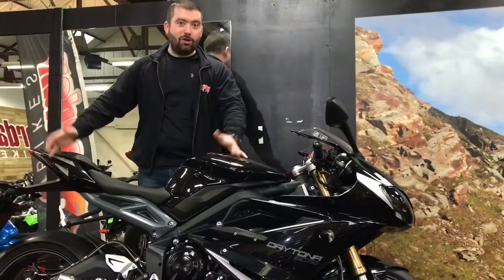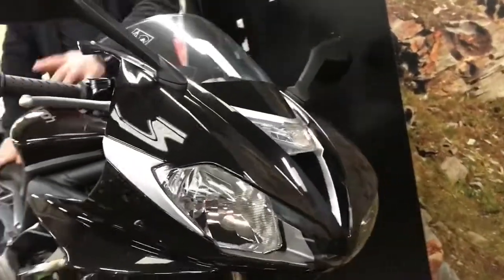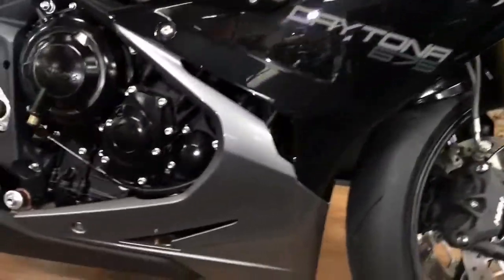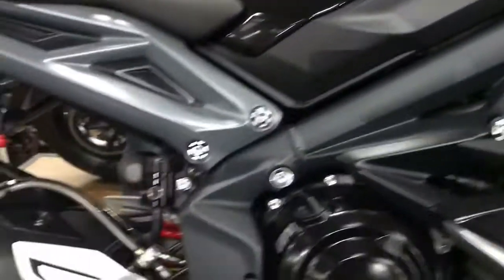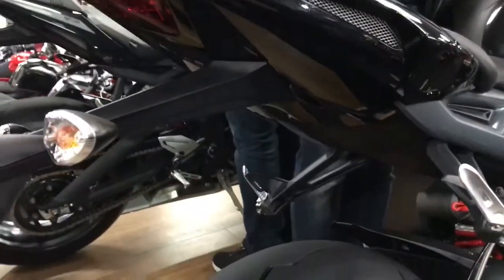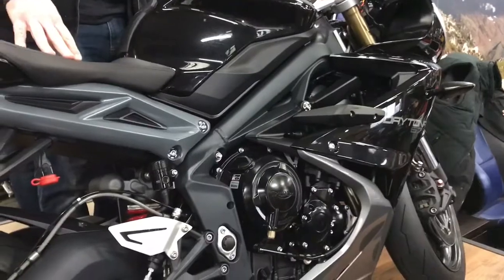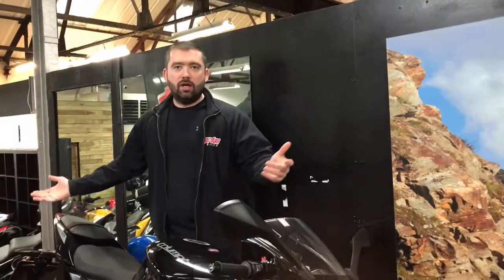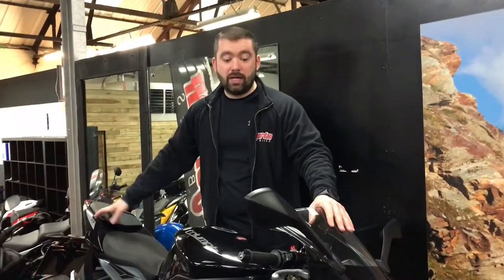JORDAN BIKES - FOR SALE TRIUMPH DAYTONA 2016/16 492 miles £7850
FOR SALE - Triumph Daytona 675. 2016/16 plate that’s done just 492 miles ! It’s spotless as you’d expect and it has higher helibars fitted plus it comes with the standard bars, it has Triumph crash protectors, billet reservoir covers, quickshifter and a comfort seat. It’s as good as new and it’s yours for just £7850